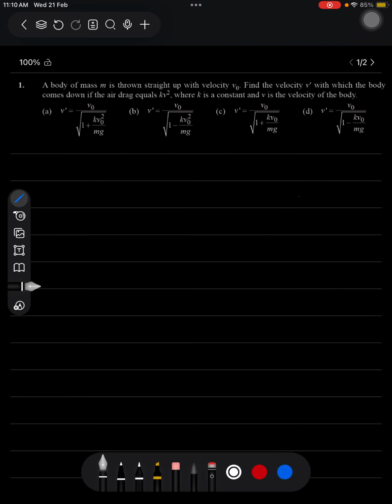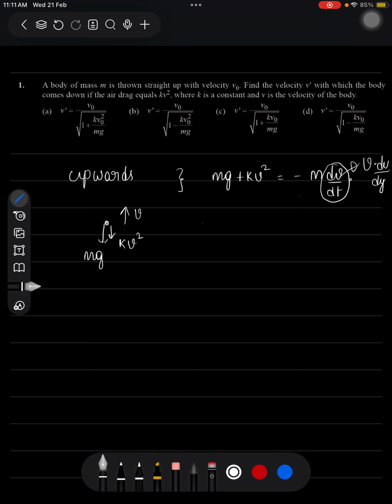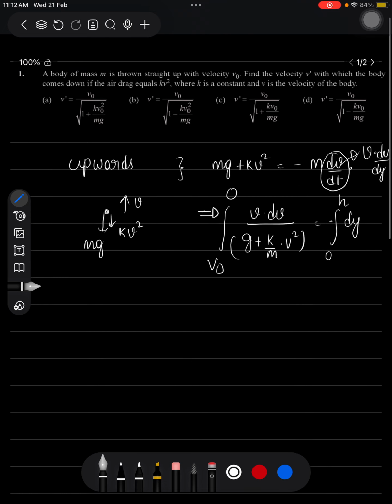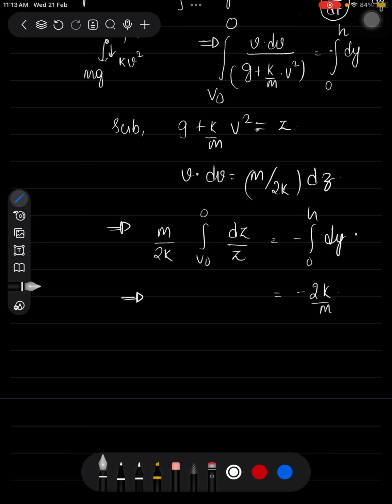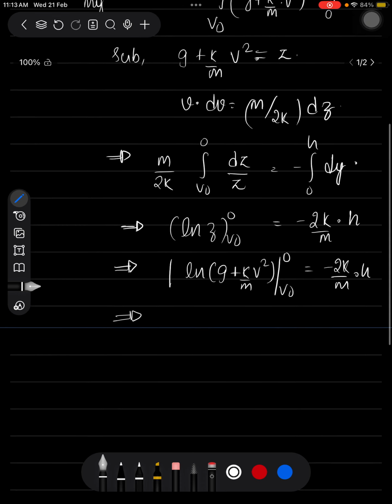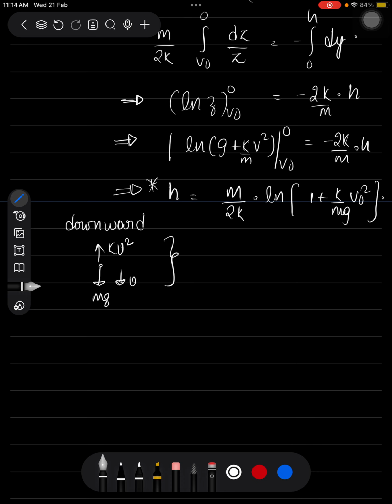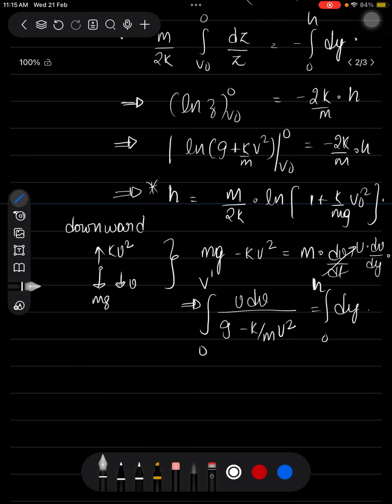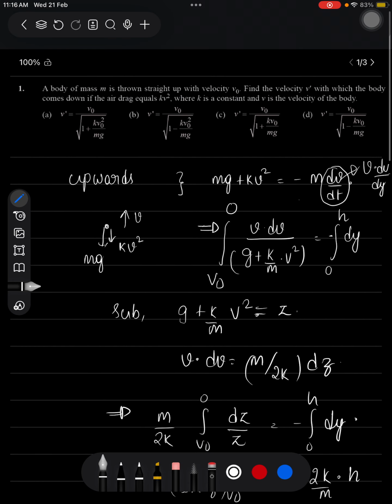Motion in a straight line dpp-Q1.